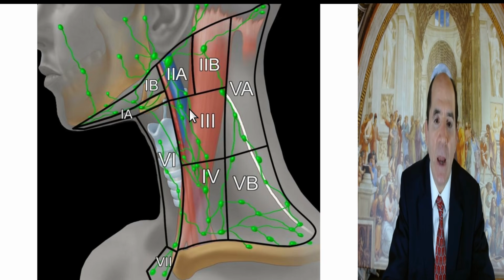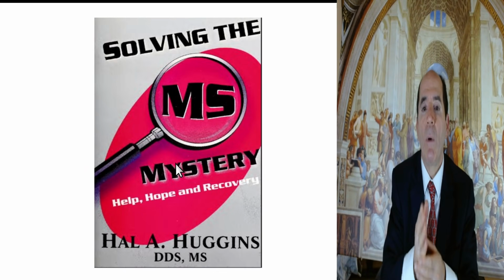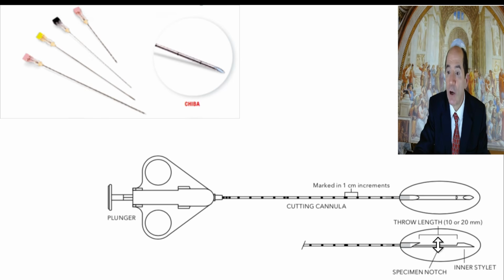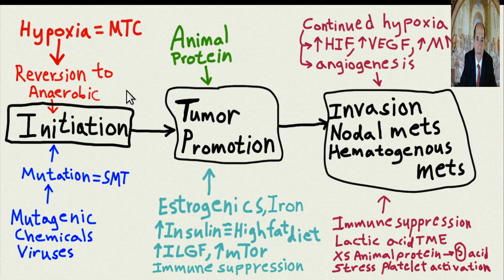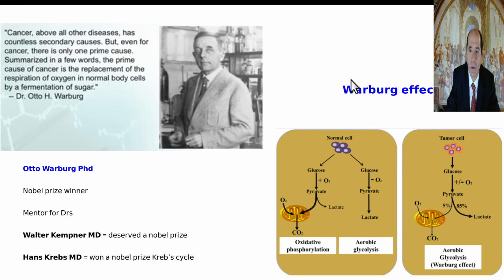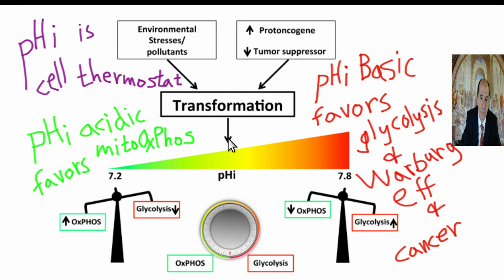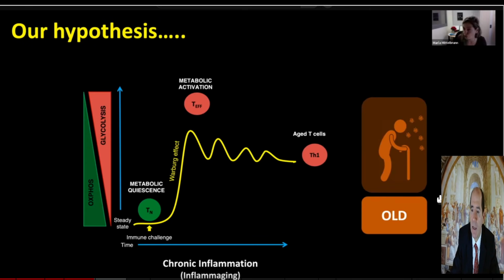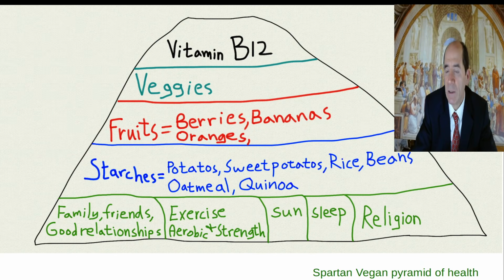Cancer cause, diagnosis & treatment